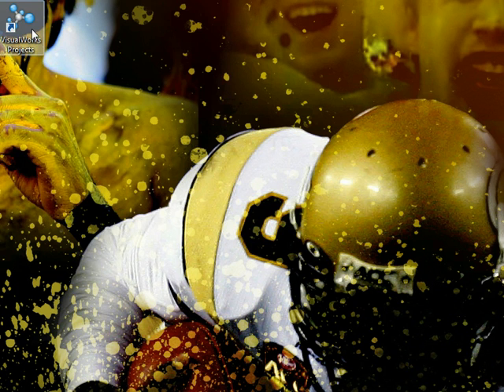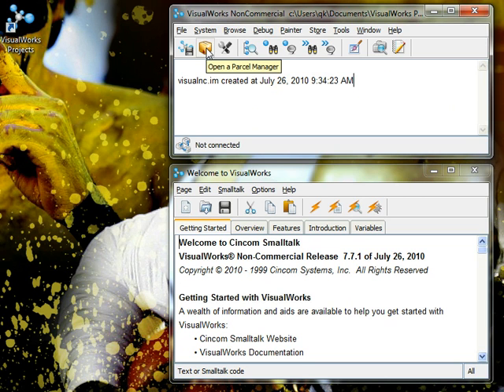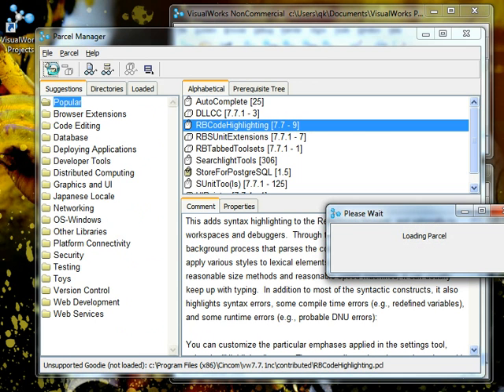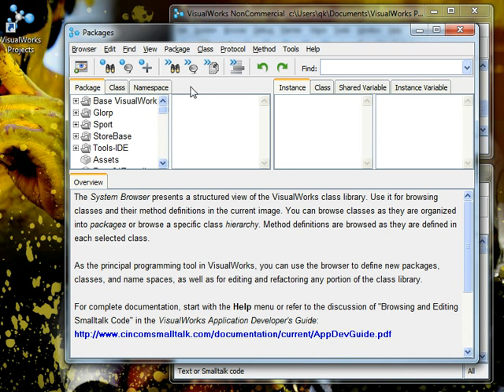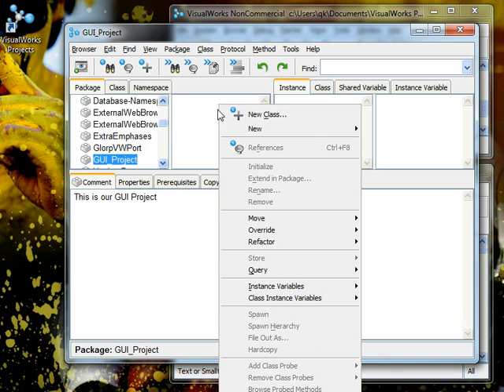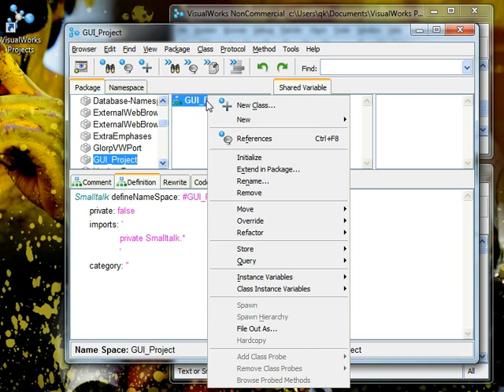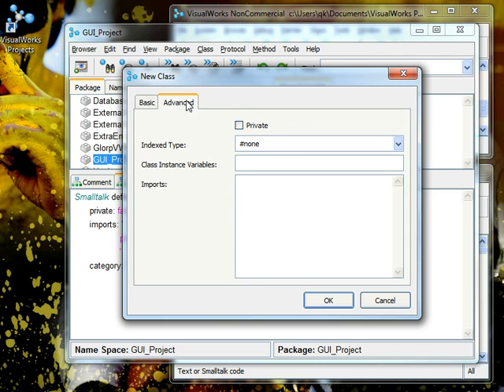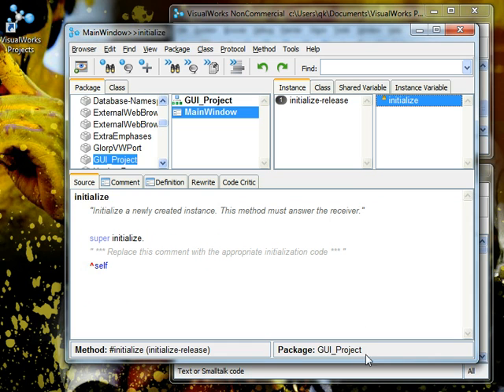CS 2340 - Smalltalk Tutorial - The Basics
This tutorial leads you through loading/unloading parcels, creating a package, its respective namespace, and your first class.